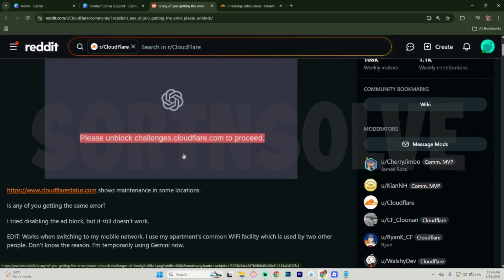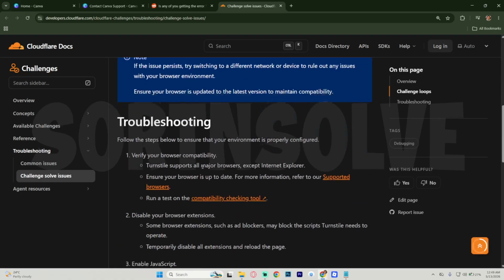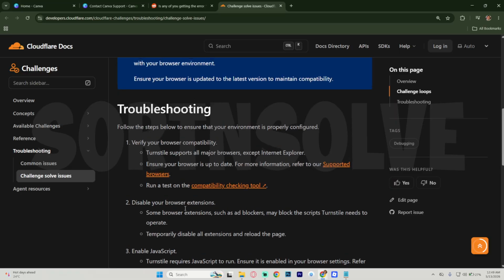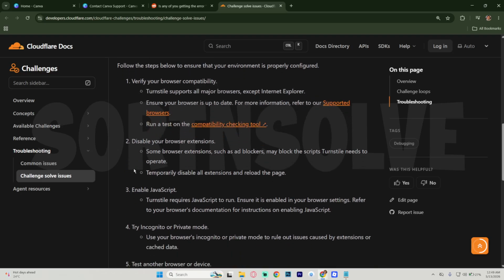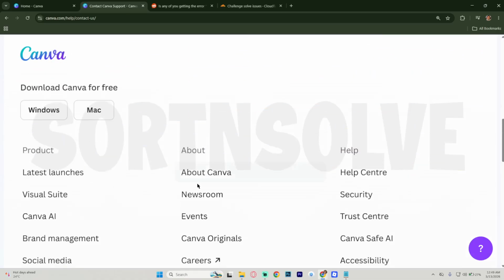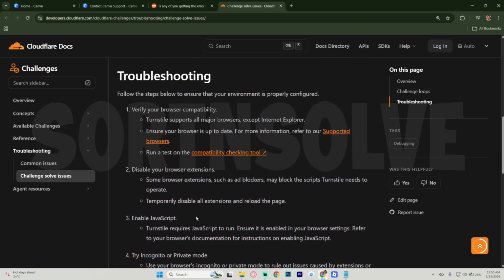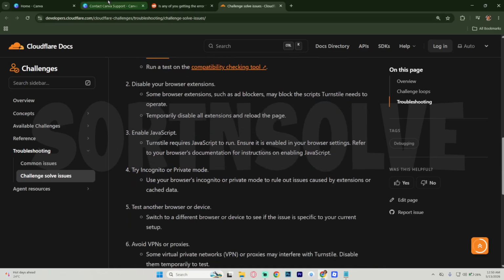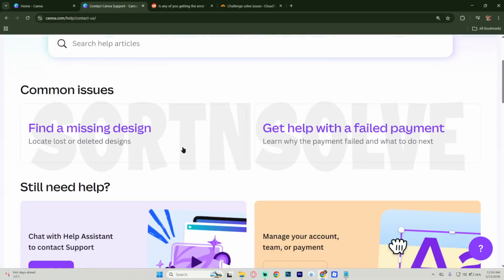How to Fix 'Please Unblock Challenges Cloudflare.com to Proceed' Canva | Canva Website Not Working